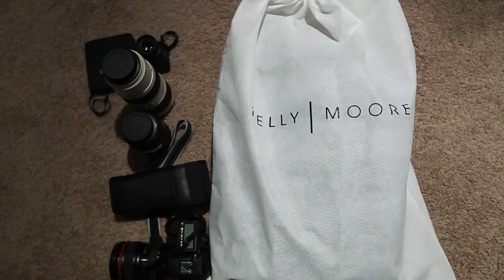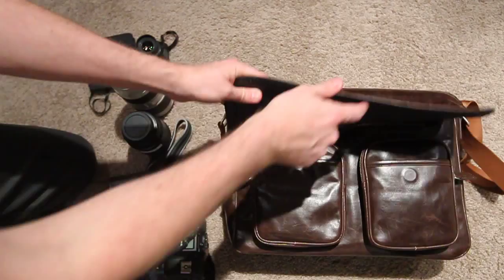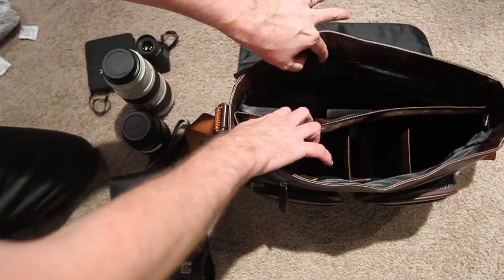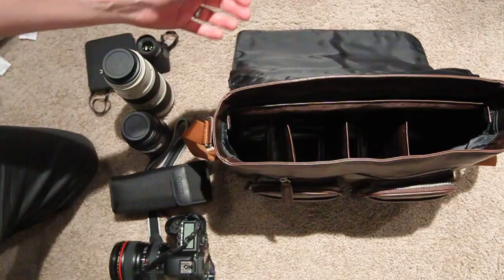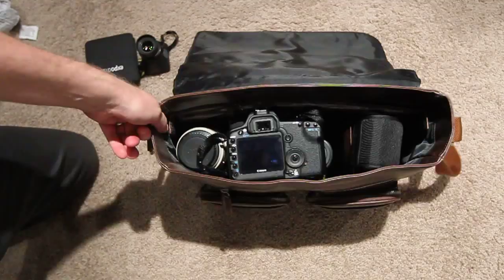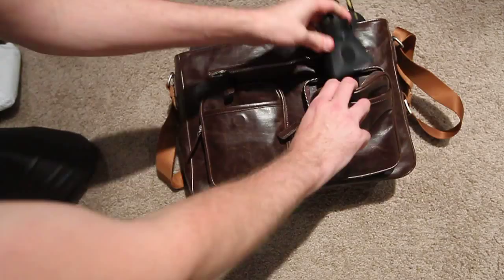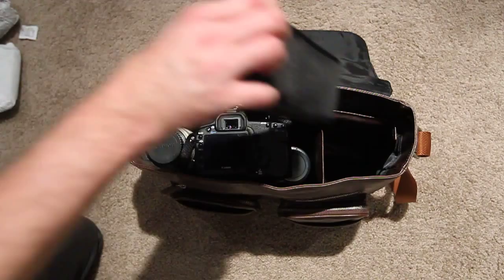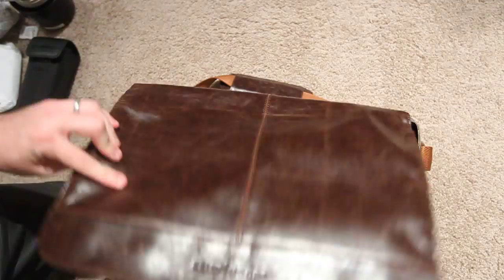Kelly Moore Kelly Boy Bag (Brown) Video Review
Here's the video portion of the full review found of the Kelly Moore "Kelly Boy" bag. for my full review.

My apologies for the nasty compression artifacts caused by YouTube (despite being recorded in HD). View the HD version in the browser (don't maximize) for best results.